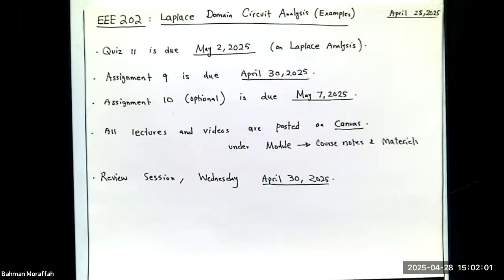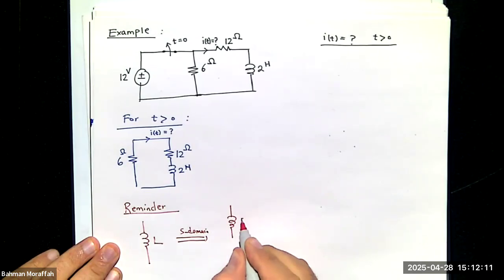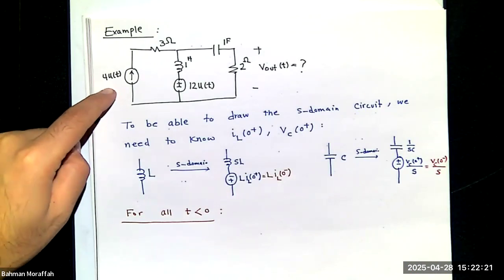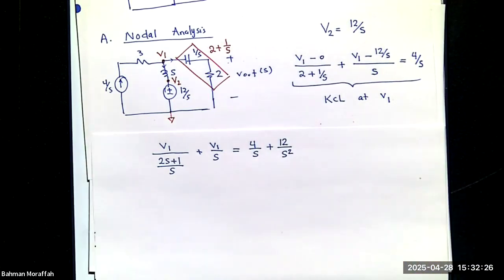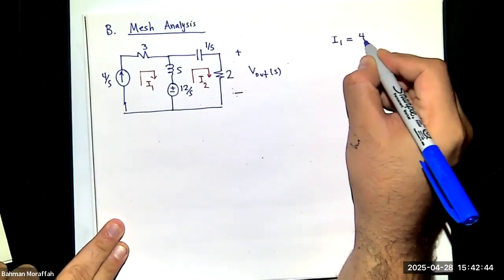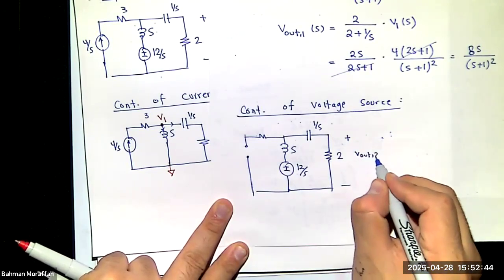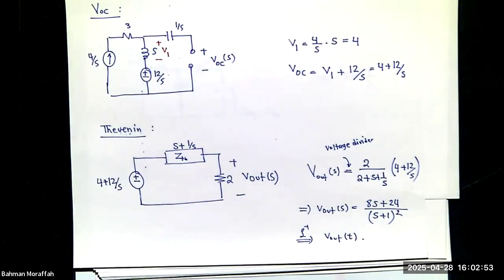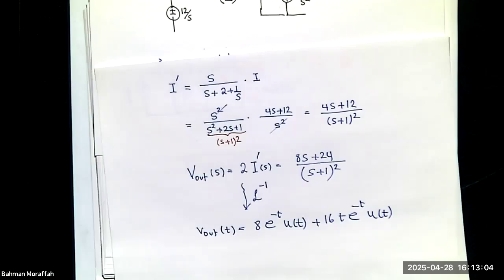Lecture 42: Laplace Domain Circuit Analysis (Examples)